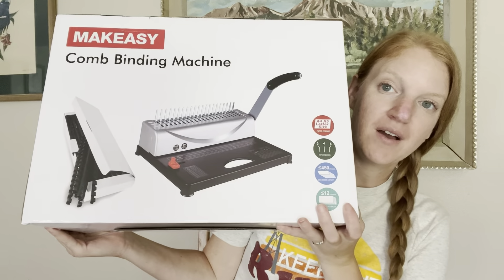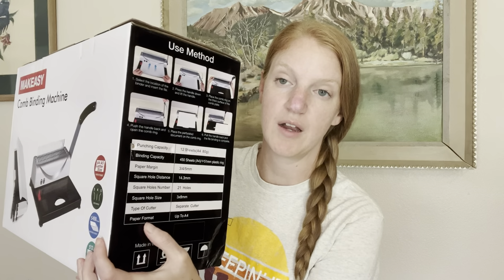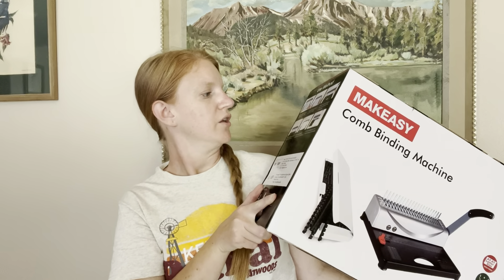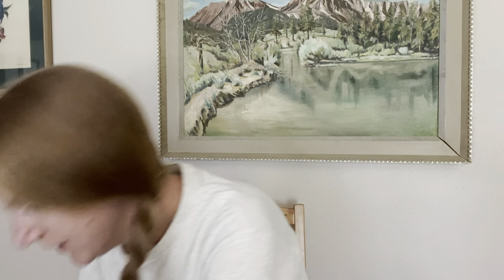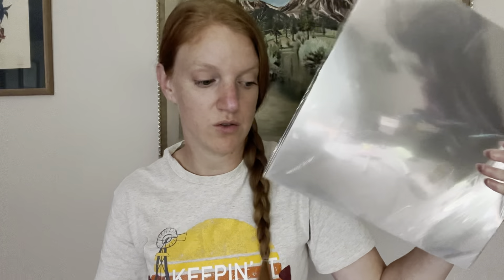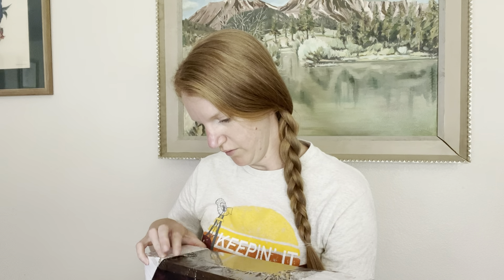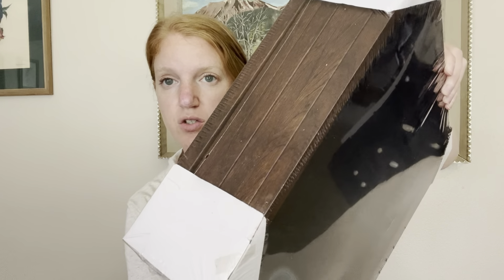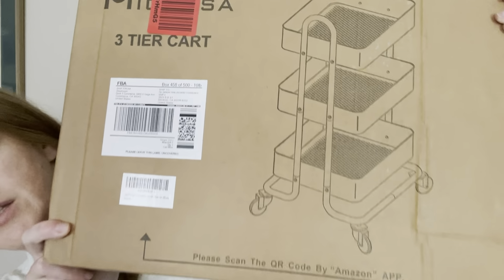New Homeschool Mom Does an Amazon Haul to DIY her First Year on a Budget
I am so excited to get started on this whole homeschool thing. I bet you can tell! I love being a homeschool mom and I am not afraid to show my excitement, I hope you have fun watching today's video

Link to Homeschool Mom on YouTube I mentioned:
Socials:

Amazon Links

MAKEASY Spiral Binding Machine, 21-Hole, 450 Sheet, Paper Punch Binder with Starter Kit 100 PCS 3/8'' PVC Comb Bindings, Comb Binding Machine for Letter Size / A4 / A5

HOUYEE 50 Pack 19 Ring Plastic Binding Combs,1 Inch Binding Combs,200 Sheet Capacity

Fellowes 52326 Plastic Binding Combs - Round Back, 1/2 Inches, 90 sheets, Black, 100 Pack

Vintage Ocean Life Jellyfish Marine Biology Science Illustration Art Print by Meishe | 11x14

11x14 Frames, Display Pictures 8x10 With mat or 11x14 Prints Without Mat,Wall Mounting,Brown,6PCS

MIOCASA 3-Tier Metal Utility Rolling Cart, Heavy Duty Multifunction Cart with Lockable Casters

25 Pack 4 Mil Clear Mylar Stencil Sheets, 12" x 12" Blank Stencils

Sticker Paper for Inkjet Printer 30 Sheets Vinyl Sticker Paper Glossy Waterproof - Size 8.5''x11" A4 - Inkjet & Laser Printer